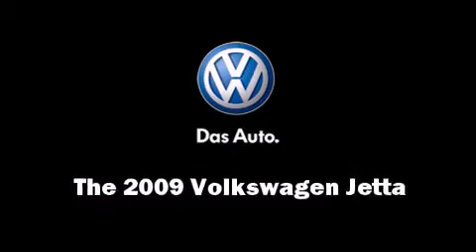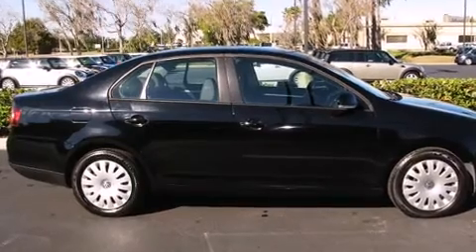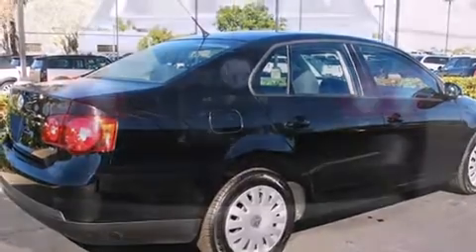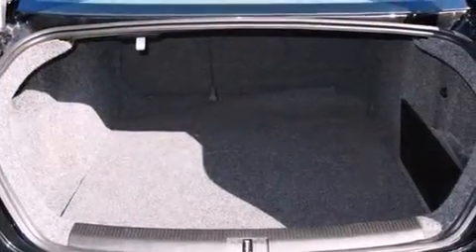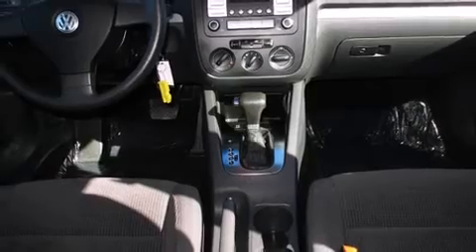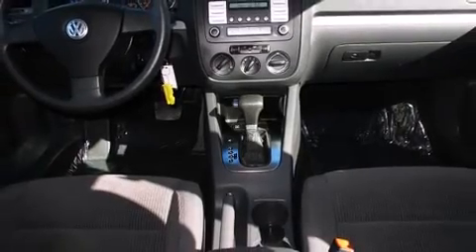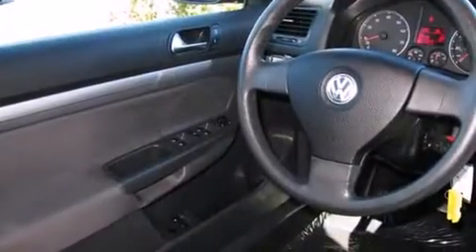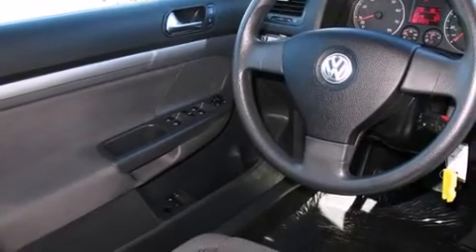2009 Volkswagen Jetta Sedan Auto S in Orlando, FL 32810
Orlando MINI
350 South Lake Destiny Dr.

Here's a great deal on a 2009 Volkswagen Jetta. This 4 door, 5 passenger sedan still has fewer than 40,000 miles! Under the hood you'll find a 5 cylinder engine with more than 170 horsepower, providing a smooth and predictable driving experience. Volkswagon prioritized comfort and style by including: 1-touch window functionality, an outside temperature display, heated seats, tilt steering wheel, power door mirrors and heated door mirrors, power windows, and remote keyless entry. Audio features include a CD player with MP3 capability, and 8 speakers, providing excellent sound throughout the cabin. Volkswagon ensures the safety and security of its passengers with equipment such as: dual front impact airbags with occupant sensing airbag, head curtain airbags, traction control, brake assist, anti-whiplash front head restraints, ignition disabling, and 4 wheel disc brakes with ABS. Various mechanical systems are monitored by electronic stability control, keeping you on your intended path. Our team is professional, and we offer a no-pressure environment. They'll work with you to find the right vehicle at a price you can afford. We are here to help you.